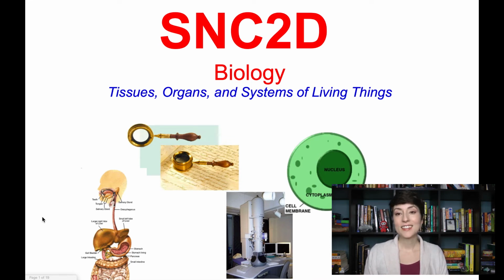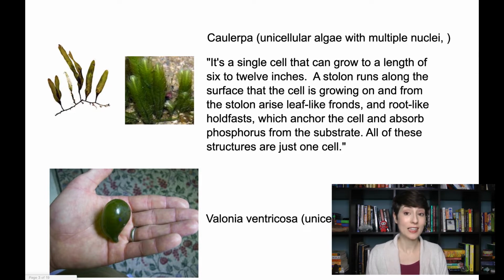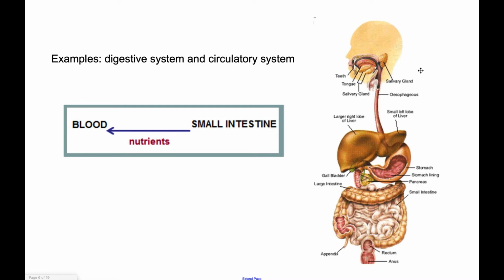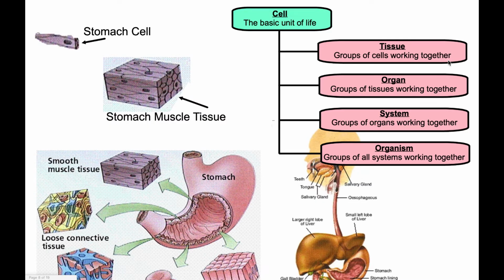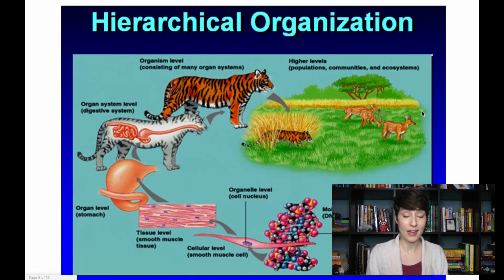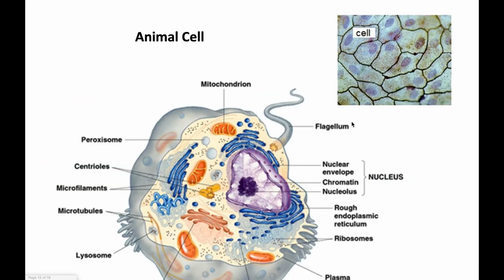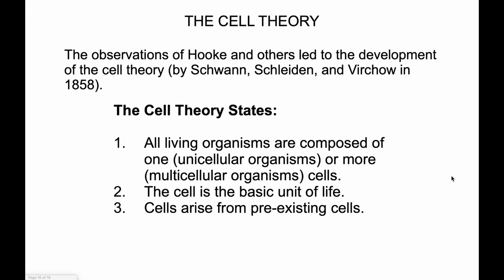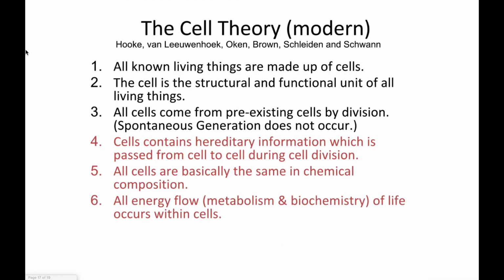Introduction to Biology: Tissues, Organs and Systems of Living Things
This lesson is an introduction to cells, tissues, organs and systems. It includes a summary of the hierarchy of organization within organisms and details on the cell theory.